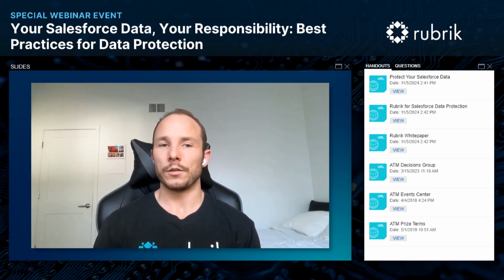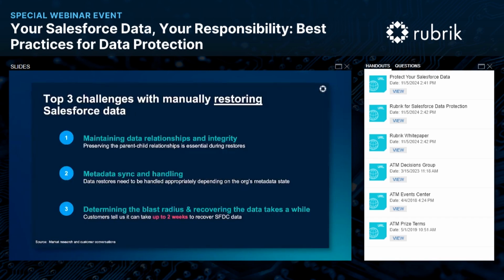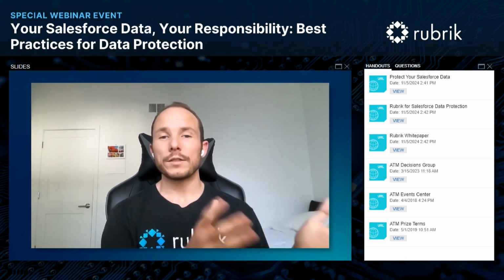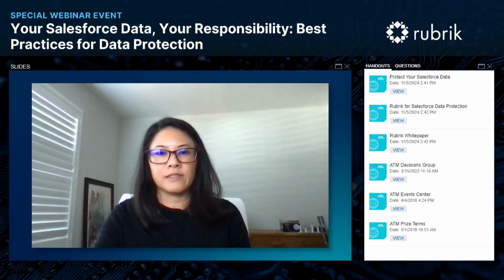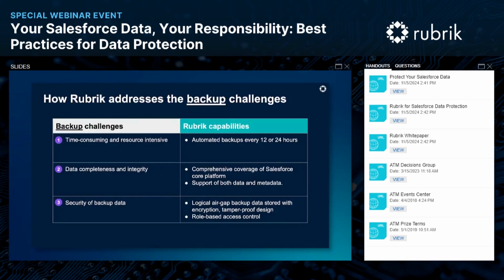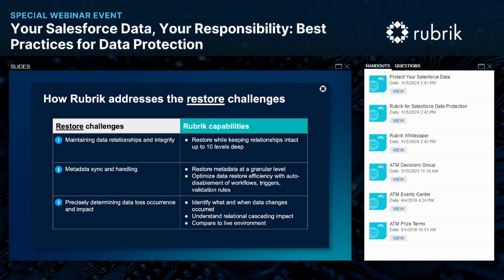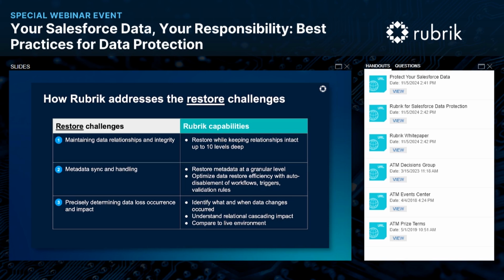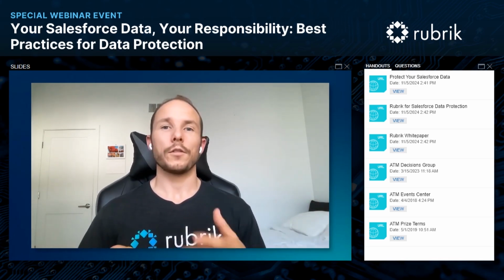Your Salesforce Data, Your Responsibility: Best Practices for Data Protection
As a Salesforce admin, securing, maintaining compliance, and ensuring the availability of your organization's critical data are daily priorities, alongside managing user requests and permissions. However, protecting Salesforce data shouldn't be time-consuming or complicated.

In this 40-minute webinar, you'll explore common challenges admins face in safeguarding Salesforce data, including accidental deletions, cyber threats, and compliance audits. As a Salesforce admin, protecting your organization's critical data is essential.